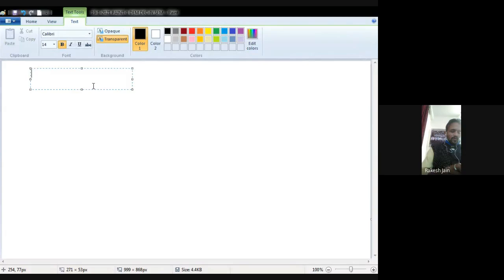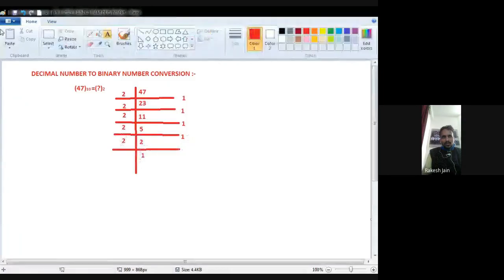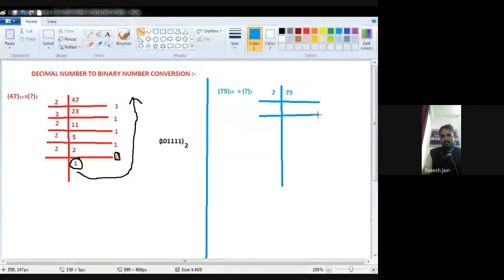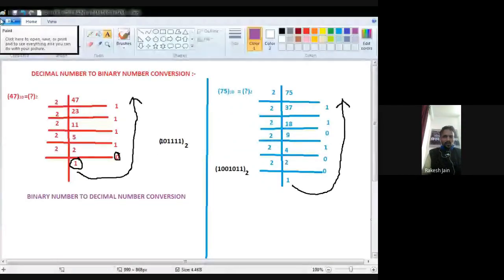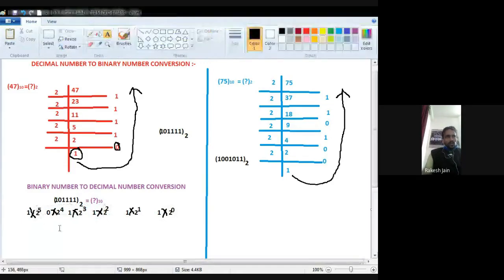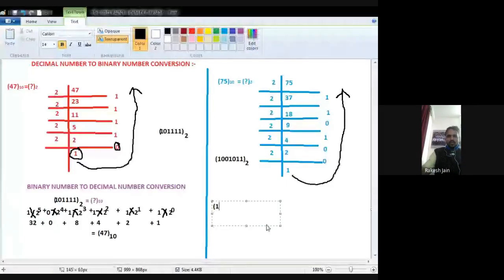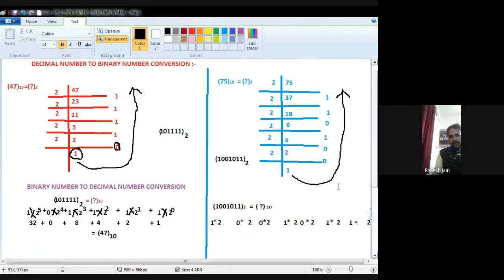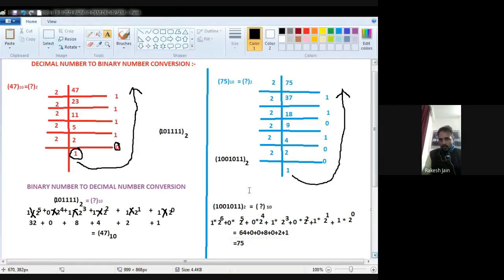NUMBER SYSTEM CONVERSION (BINARY -DECIMAL) RAKESH JAIN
NUMBER SYSTEM CONVERSION (BINARY- DECIMA) FACULTY-RAKESH JAIN(SGVU)